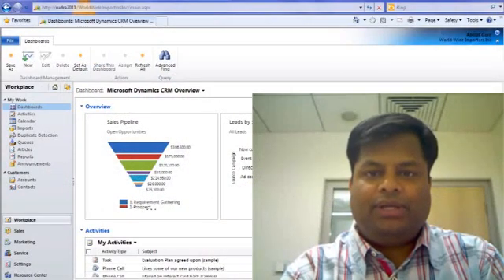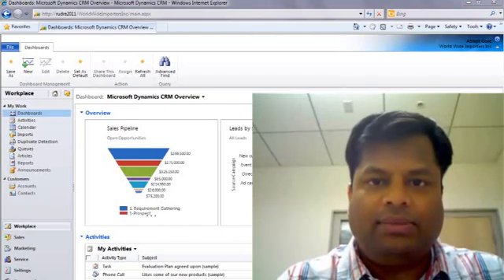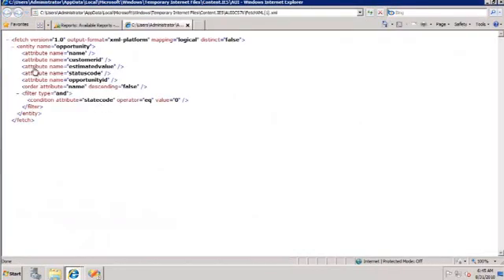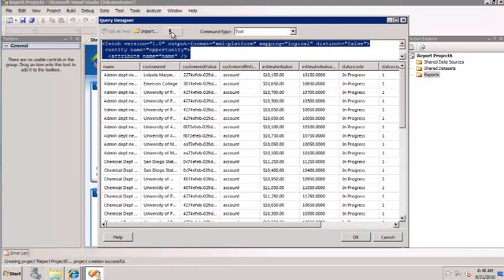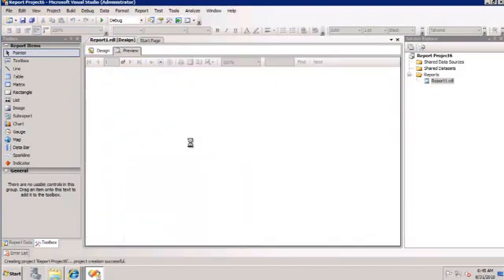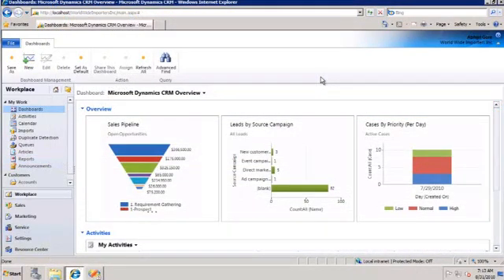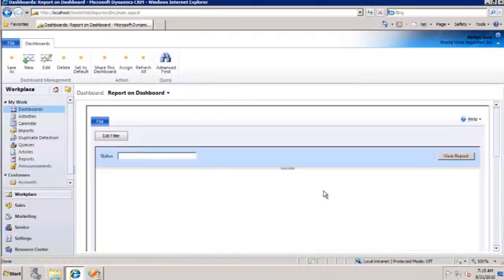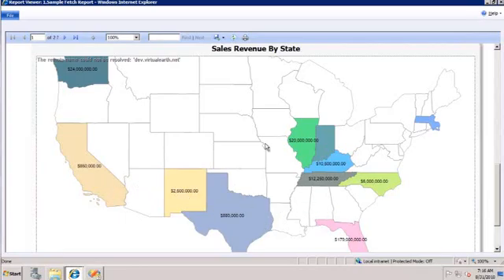Cloud Reporting with Abhijit Gore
Abhijit Gore is the Program Manager for Cloud Reporting within Microsoft Dynamics CRM 2011. He discusses the enhancements made in Microsoft Dynamics CRM Online to deliver custom reporting for customers, and support ISVs who want to include their own reports as part of their cloud-based solutions.